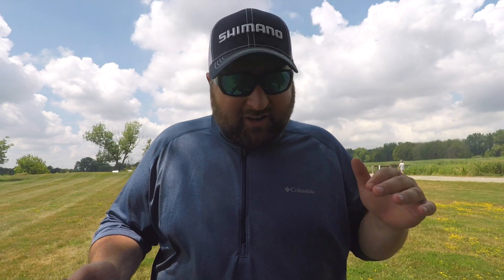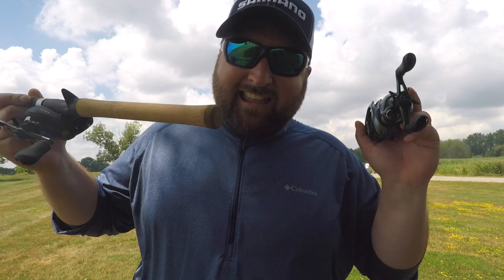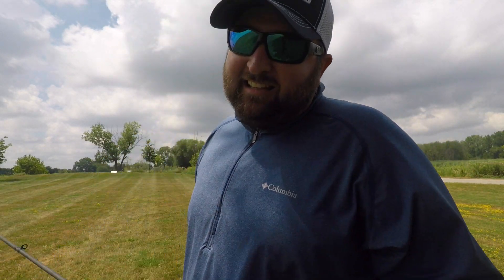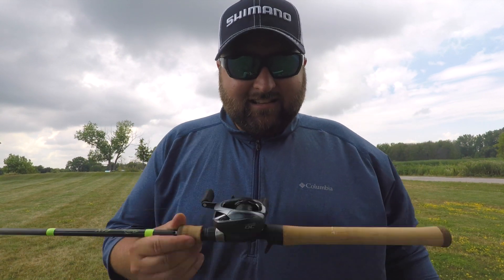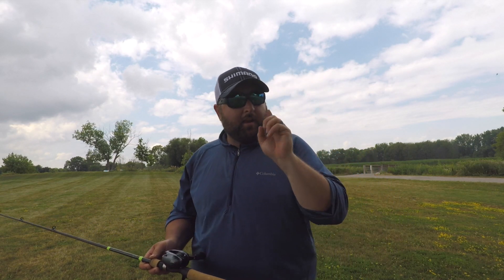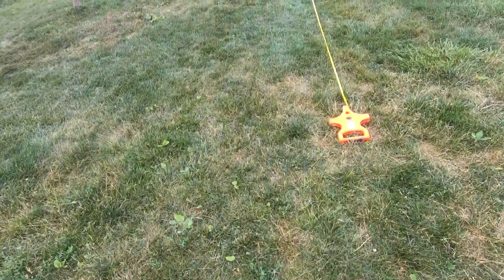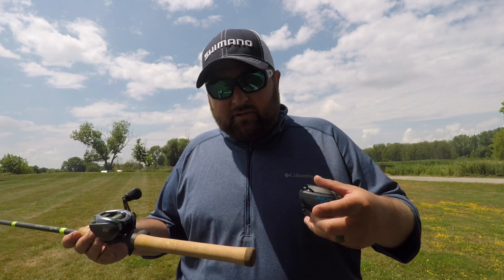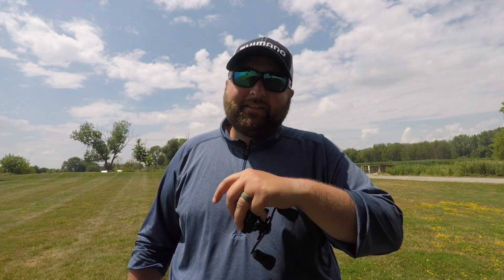Shimano Curado DC vs Shimano SLX DC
Shimano is making things tough on us! The Curado DC won best baitcaster at the 2018 iCast. The SLX DC won best of baitcaster at the 2019 icast. Both of these baitcasting reels will help you send your bait way downrange!

I put the same line on each of these reels, I mount them on the same rod and they both throw the same 1/2oz weight! Both of these reels have the same i-DC4 digital casting control chip.

Justin Clark
JC Dropshot